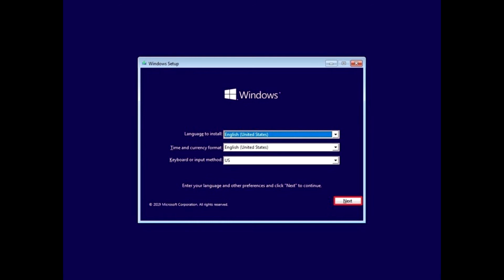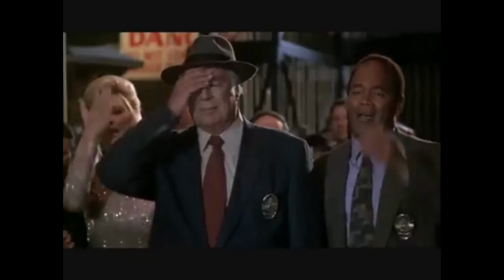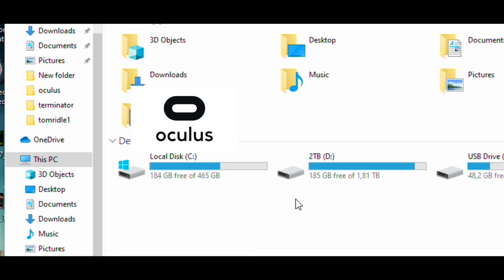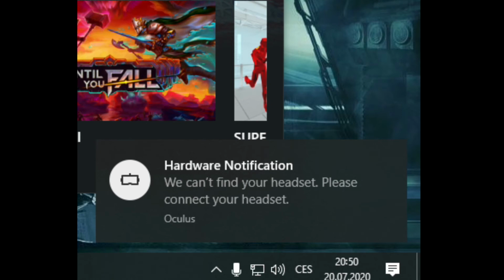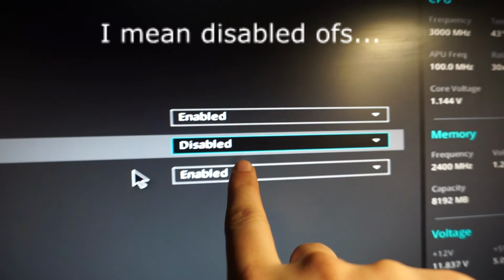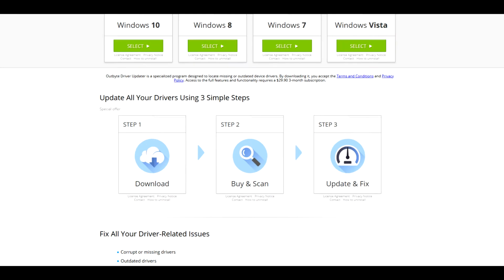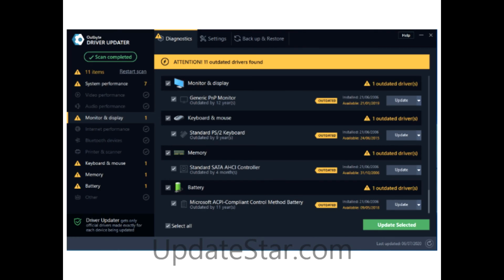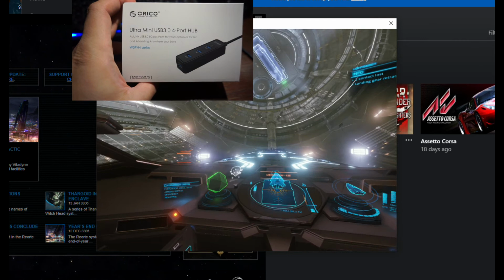Oculus DK2 randomly disconnecting and reconnecting easy fix 2020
Hi, if your Oculus DK2 randomly disconnecting and reconnecting i have fix, solution for you. Just buy USB 3.0 hub and your oculus dk2 will by fixed. Work for my for widnows 10 in 2020.  I have also described several solutions that do not work. Enjoy the video.